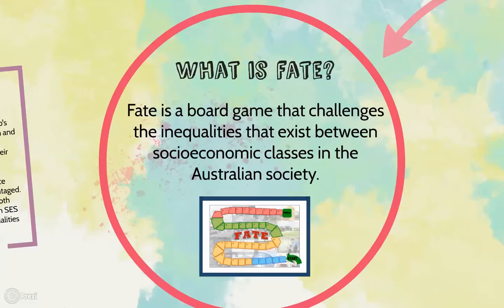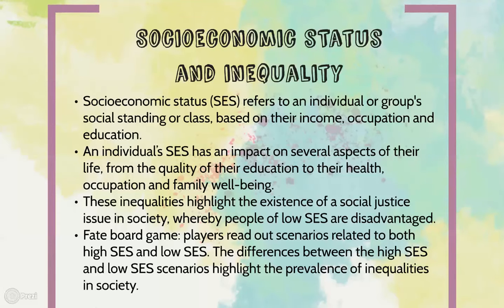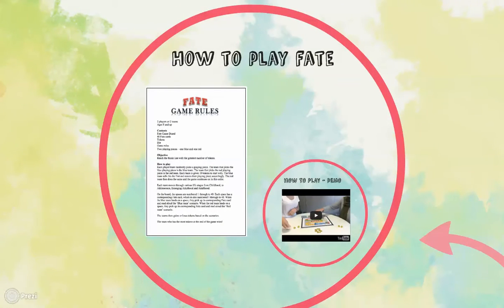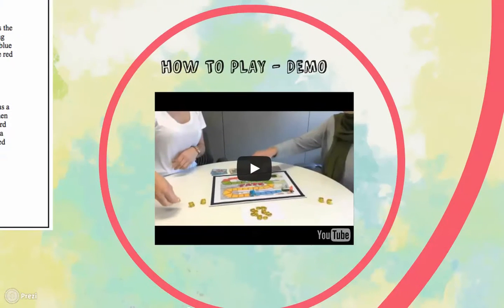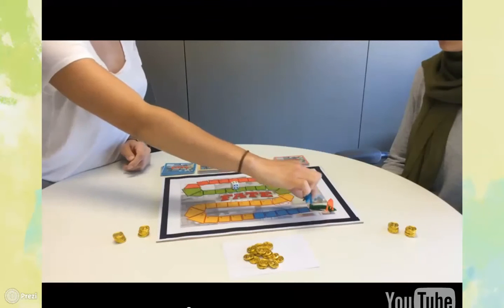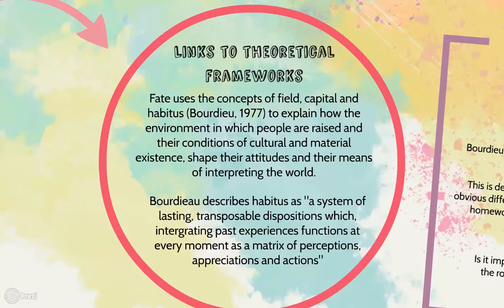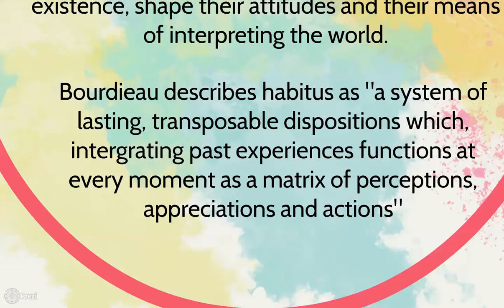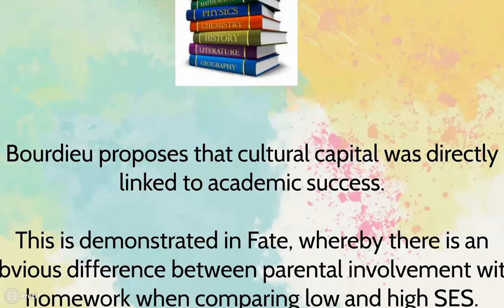Diversity; Assessment 2.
by Boushra Berri 18219018
Sara Orami 17001478
& Resina Board 16956302